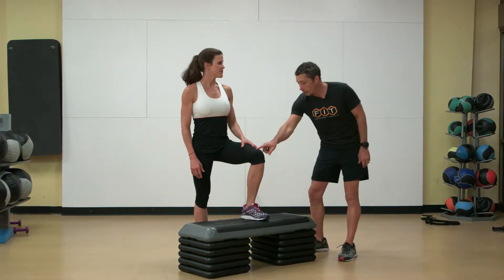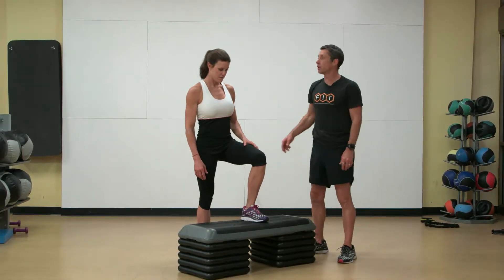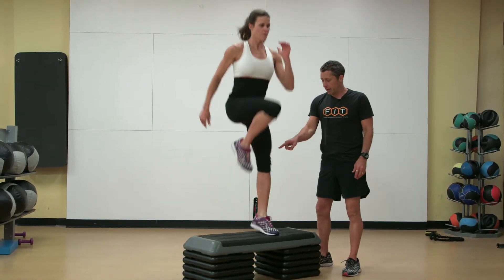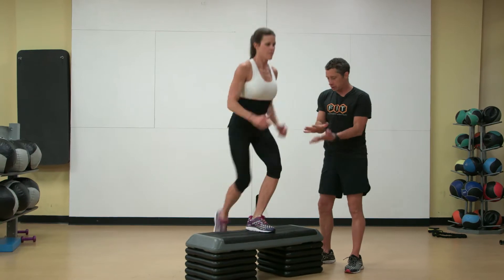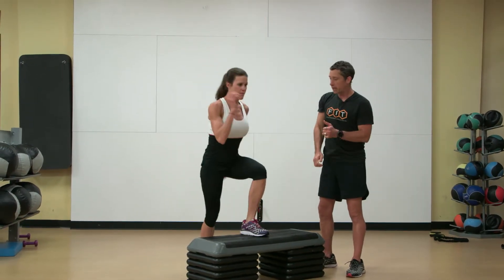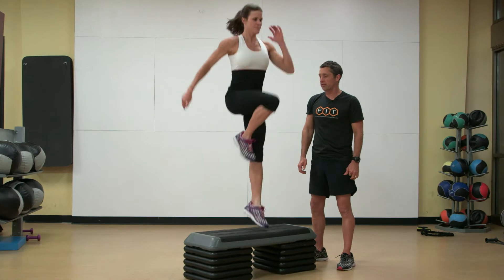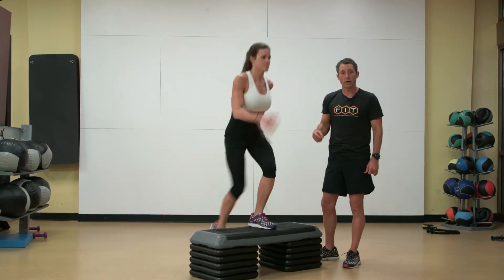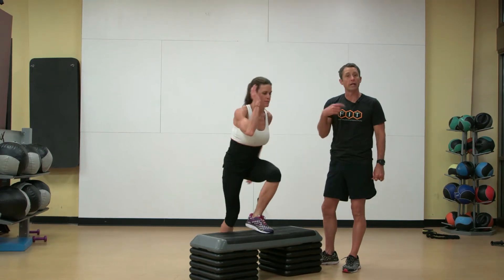Power Step Up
1. Place one foot firmly on the platform
2. Explode up, over and onto the other foot in an alternating fashion